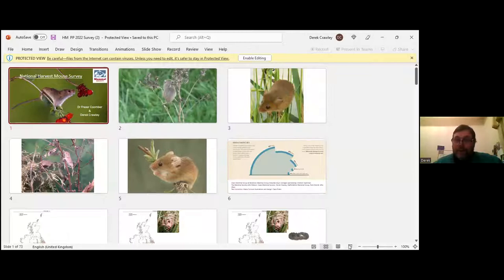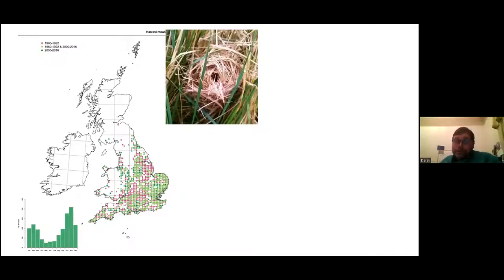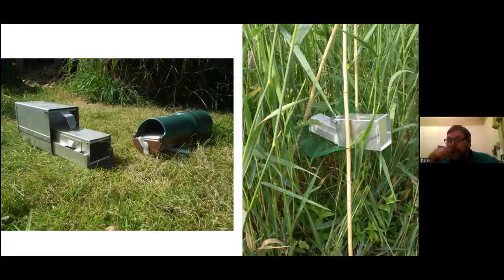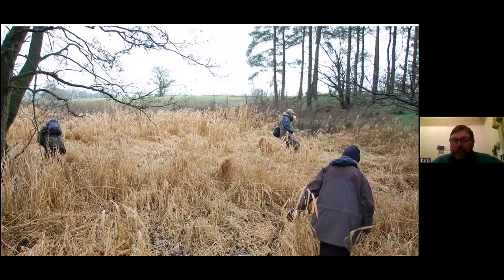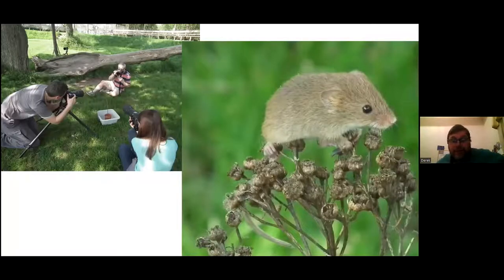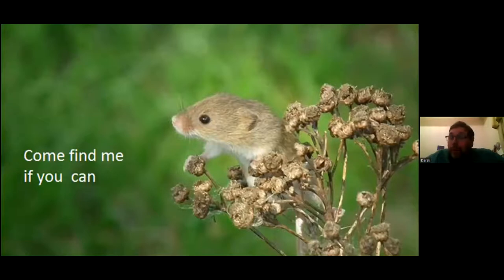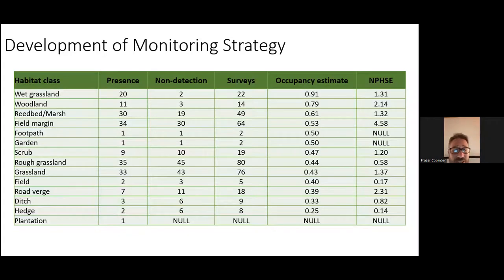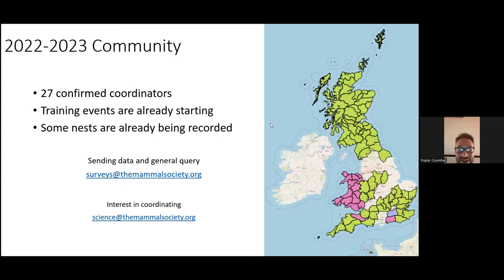National Harvest Mouse Survey Webinar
Our webinars are held monthly and will welcome industry experts to talk about a wide range of mammals and all things mammal related. Usually £5, we decided to give this webinar for free to encourage all to get involved in our National Harvest Mouse Survey!

This month  Derek Crawley and Dr Frazer Coomber will be giving an overview of our National Harvest Mouse Survey! Starting with a brief background of the biology and ecology of the harvest mouse Derek will explain where and how to look for these characteristic woven grass nests and how to identify that it came from a harvest mouse.

Frazer will then go on to talk about our general understanding of the harvest mouse including population estimates and historical distributions before explaining why we're running the National Harvest Mouse Survey. He will then give you a first look at the results and findings from the first surveying season of 2021/22 and explain how you can get involved in the upcoming season which commences on October 2022.

Derek Crawley is the Vice Chair and Chair of Training Committee at the Mammal Society.  He is the Harvest Mouse Survey coordinator for Staffordshire and has been surveying for harvest mice for over 20 years, helping to develop the National Harvest Mouse Survey used today.
Dr Frazer Coomber has been the Science Officer at the Mammal Society for over four years and is the National Harvest Mouse Survey’s national coordinator. He is also the regional coordinator for East Sussex. Frazer's expertise is in ecological habitat modelling and spatial distribution statistics and has been surveying for harvest mouse nests for more than two seasons using his experience and knowledge to help develop the national survey.

The event was held at 7:30 pm BST on Wednesday the 28th of September 2022 on Zoom.